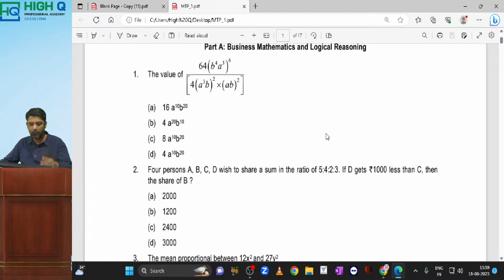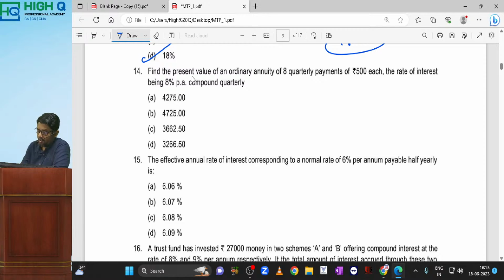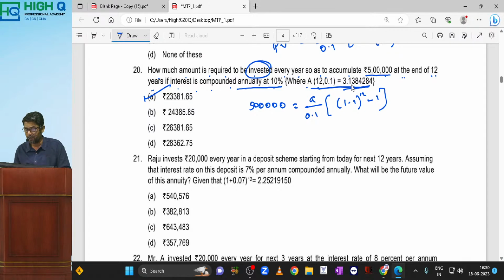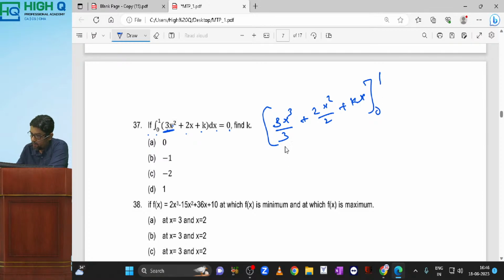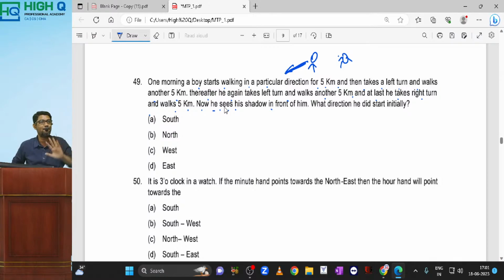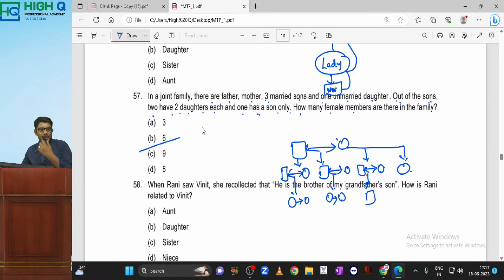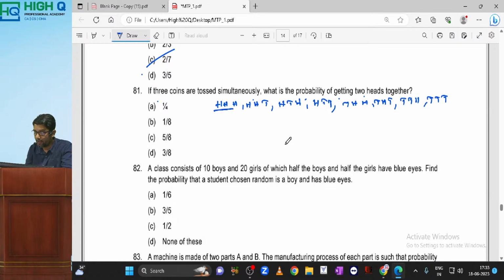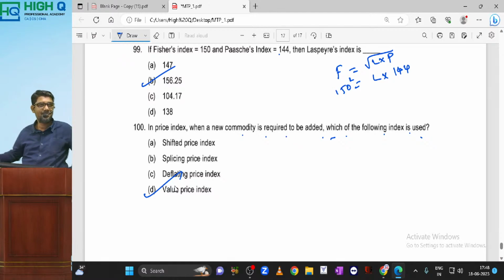CA Foundation Paper 3 Business Math's, Statistics & LR - Paper Solving Session by Sheik Sir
Cracking the CA Foundation exams requires a lot of practice and lot of MTP solving. Only studying will not help you clear the CA Foundation course on the first attempt. Through this live you will know how to approach paper 3 maths and ace your exams.

Make use of this live session by sheik sir and learn lot of techniques and shortcuts that will help you in your CA foundation exams.

Topics:-
Ratio & Proportion
Indices
Logarithm
Linear Equation
Quadratic Equation
Inequalities
Simple Interest
Compound Interest
Annuity
Permutations and Combinations
Sequence & Series
Sets, Function and Relation
Differential Calculus
Integration
Number Series, Coding & Decoding
Direction Tests
Seating Arrangement
Blood Relation
Description of Data
Central Tendency
Measures of Dispersion
Probability
Probability (Theoretical) Distribution
Correlation
Regression Analysis
Index Numbers

Stay Motivated!
Thankyou!